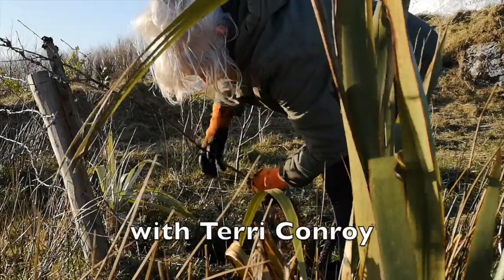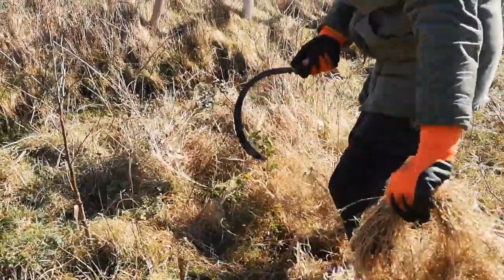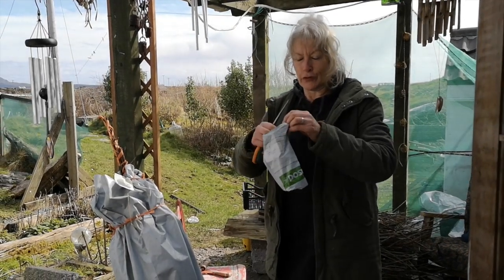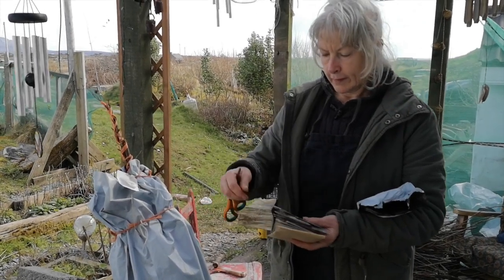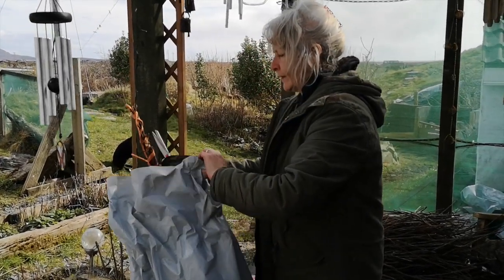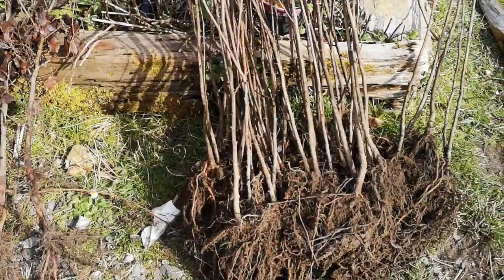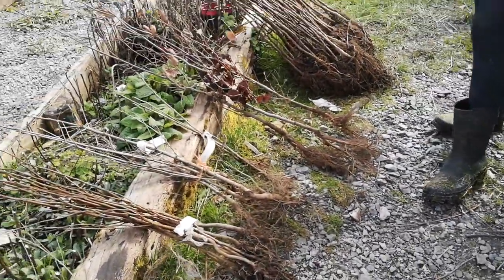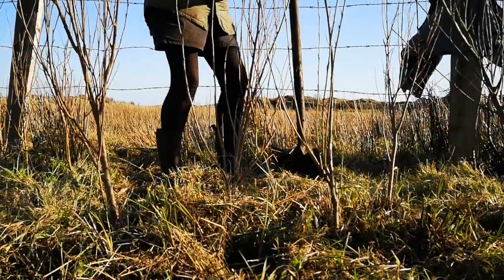Planting Trees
Planting bare-rooted trees here in Danu's Irish Herb Garden, in a very water-logged part of the garden.  The intention is to create a wind-break, shelter belt, habitat and hoping they will take up some of the water so that I can plant other shrubs and flowers.  where you can sign up for courses and purchase my two books, The Weed Handbook Vol 1 and Vol 2.  For herbal medicine and self-empowerment have a look at my Udemy courses,